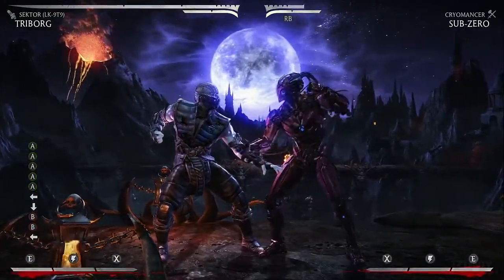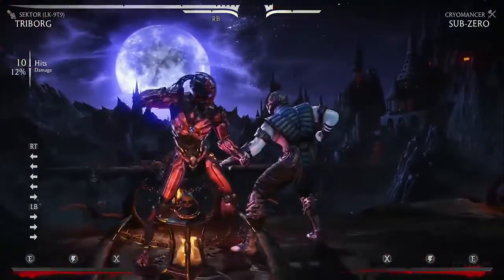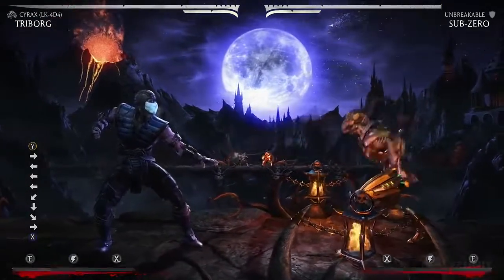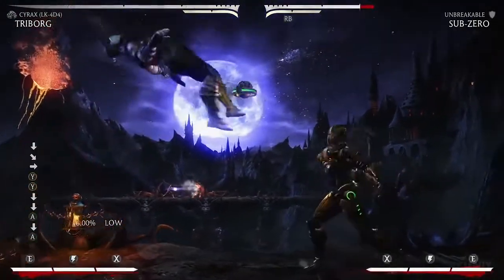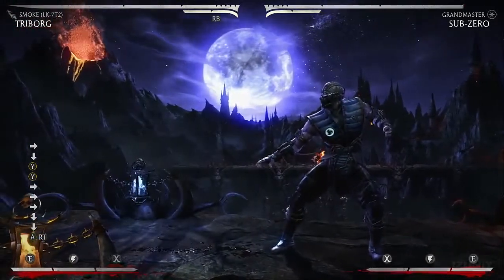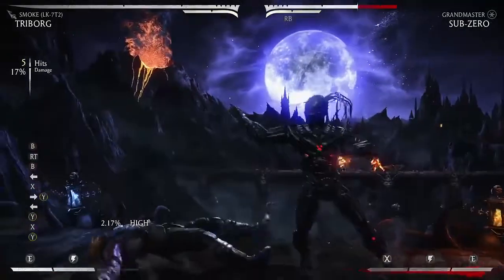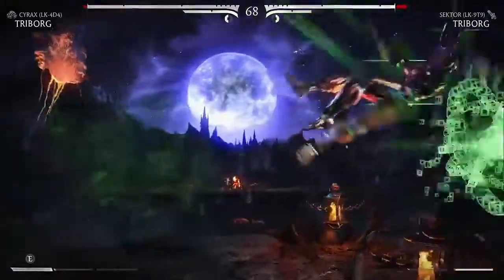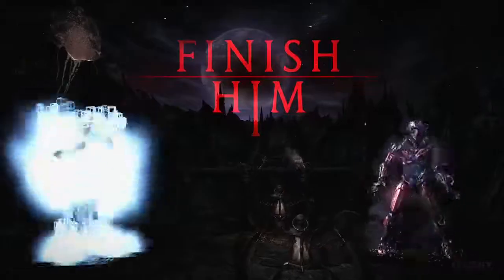Mortal Kombat X - ГЕЙМПЛЕЙ и ФАТАЛИТИ за Triborg, Sektor, Cyrax и Smoke в Kombat Pack 2